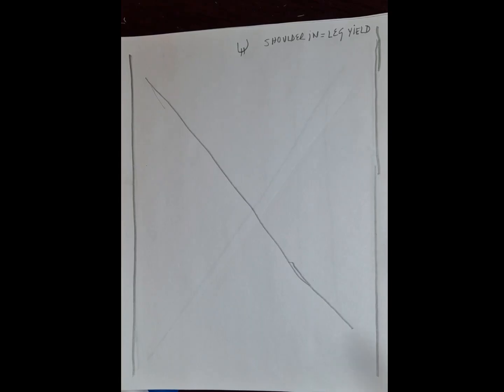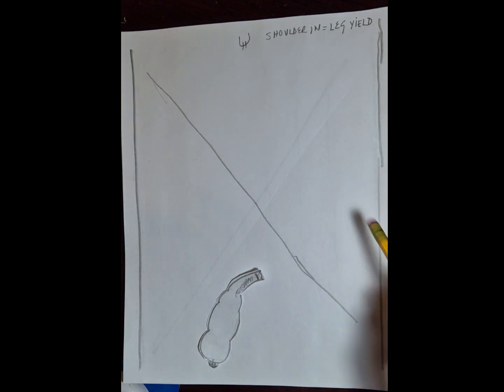Haunches in = half pass